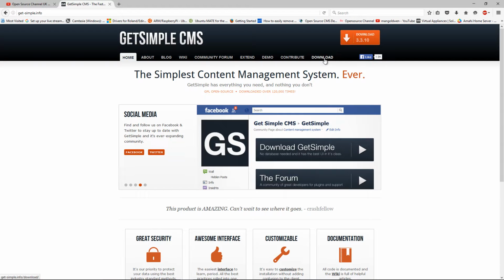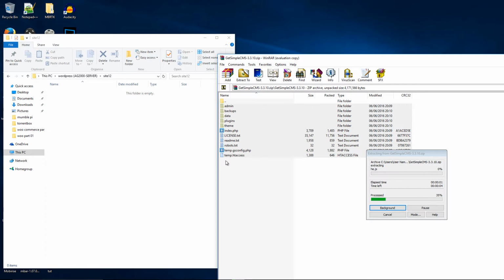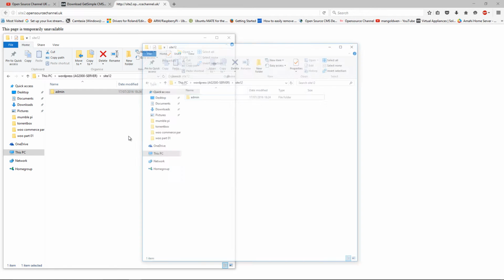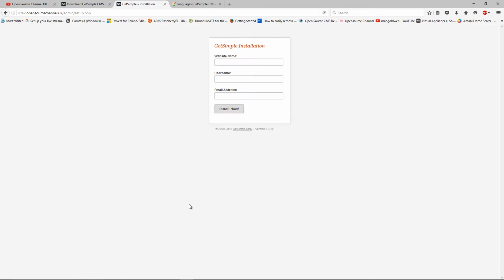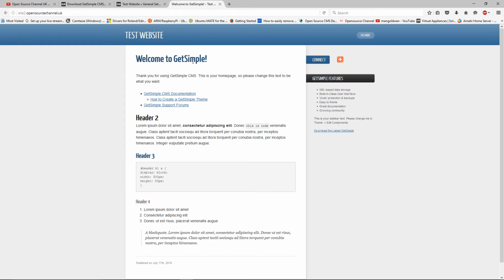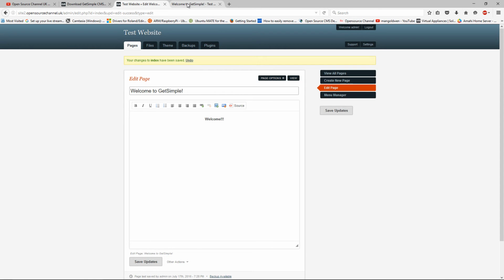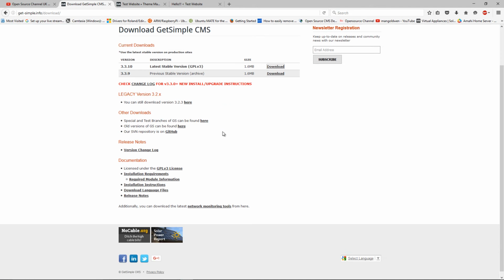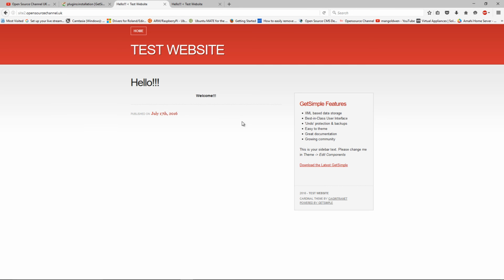How to install Get Simple CMS on any server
GetSimple has the ability to perform a simple "Undo" on just about every action. Combined with our intuitive UI makes for a great web editing user experience.